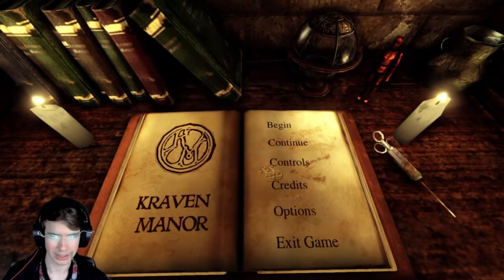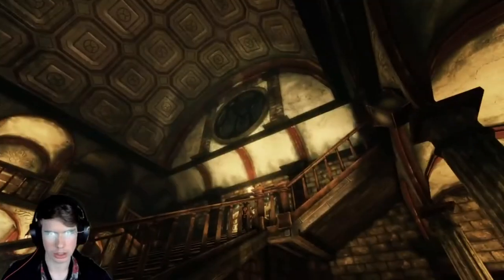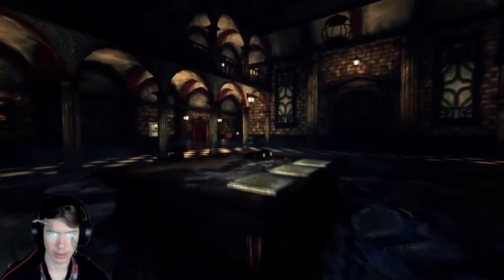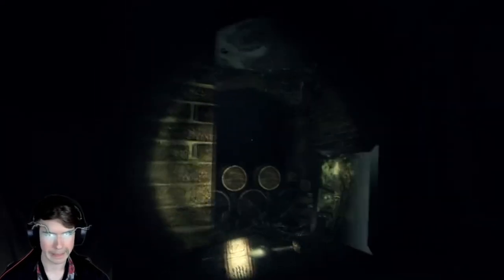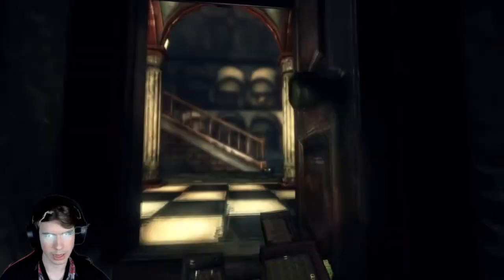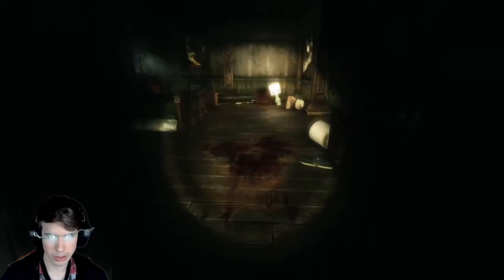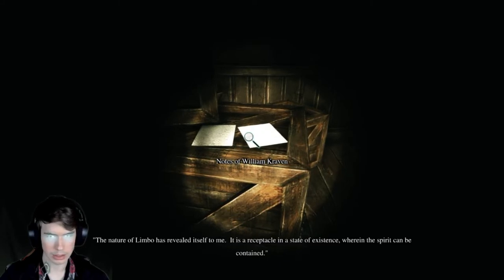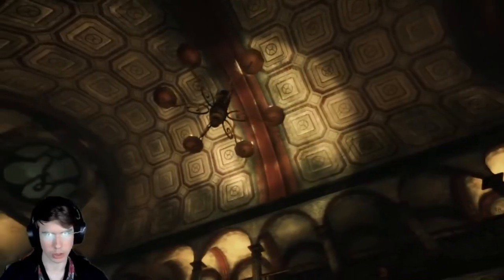It Lurks In The Darkness! - Kraven Manor Ep. 1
(Watch me play video games live and chat with me while I do so!)

(Want to find out about videos, games and why I haven't posted? My twitter is the BEST PLACE to do so! Here, I often post sneak peaks, polls for new videos, and random funny things that I find that you guys will love!)

(I post memes and random posts on my instagram so go check it out if you are interested!)!

(I Will probably give out my snapchat for a milestone)
You made it to the bottom! I want them to not only be fun to make, but enjoyable for you to watch, and will take into consideration EVERYTHING that you guys suggest! (I also respond to everyone!) Hope you all have a great rest of your day! :D